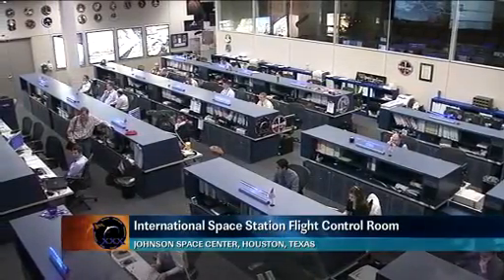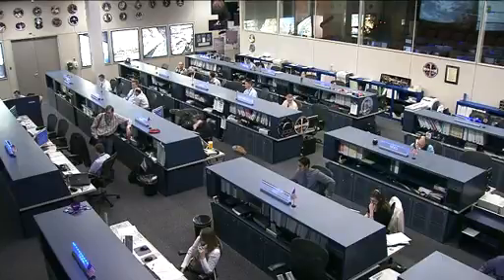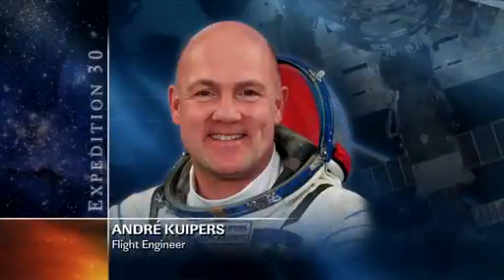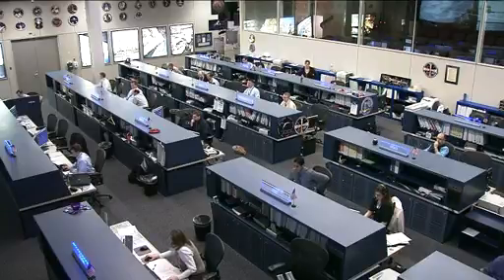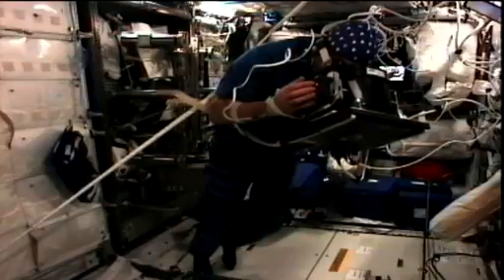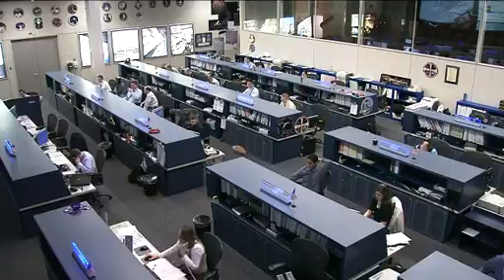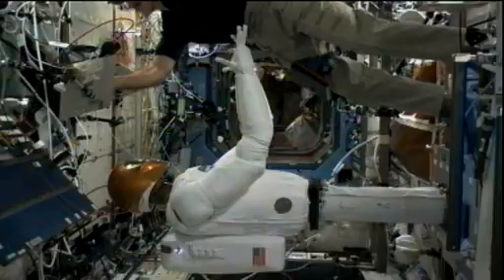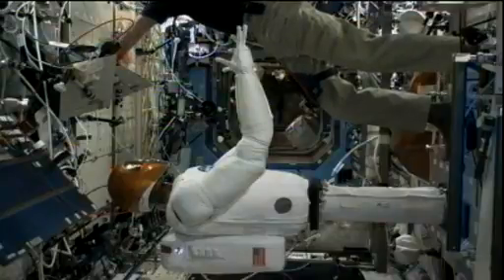ISS Update - Feb. 15, 2012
The International Space Station video update.